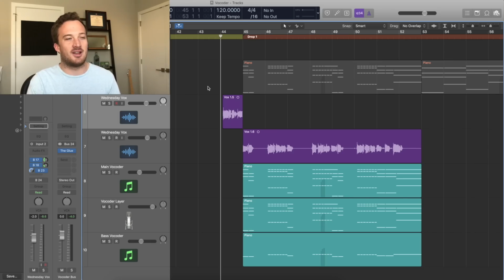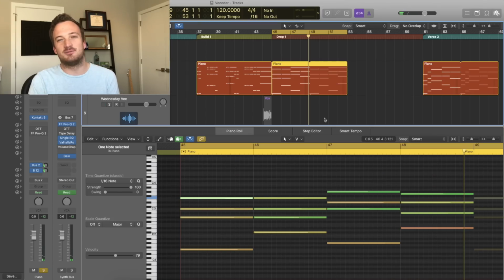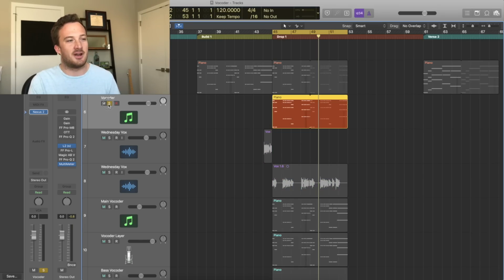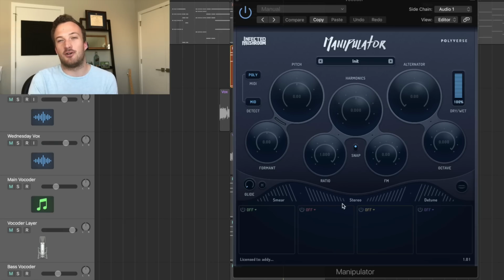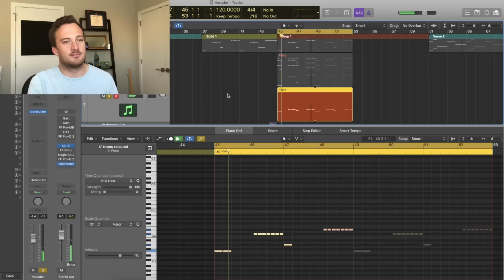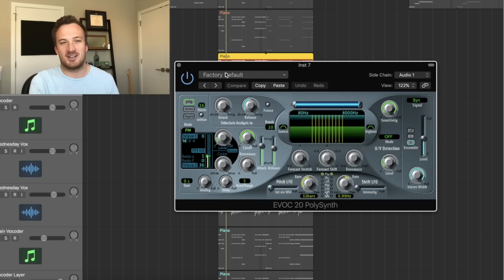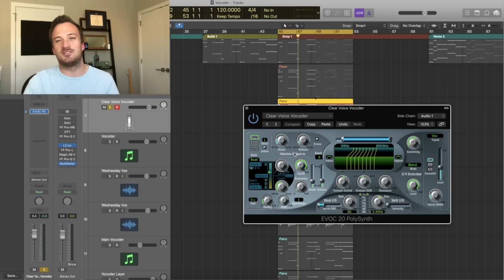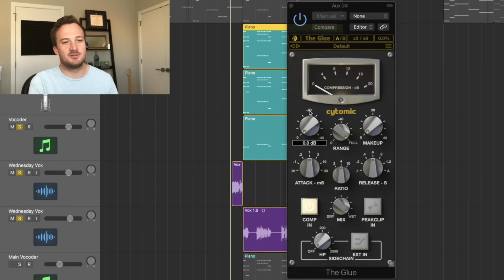How To Make The ZEDD Vocoder Effect